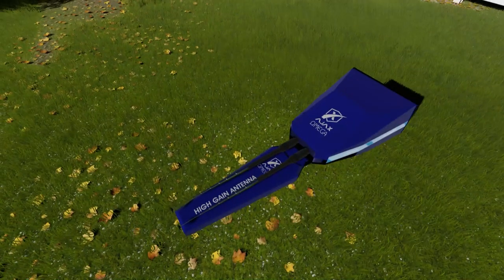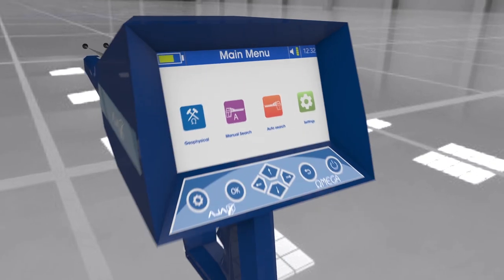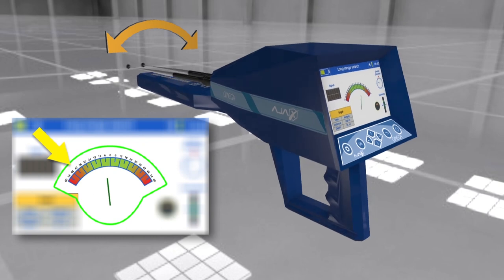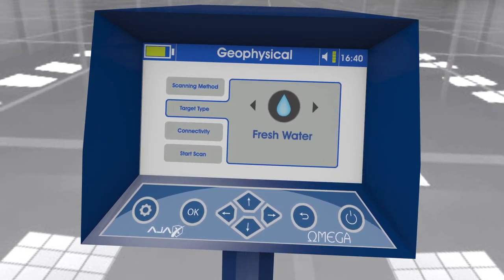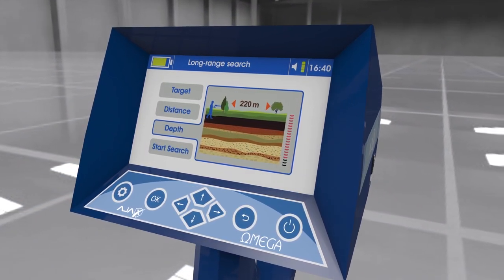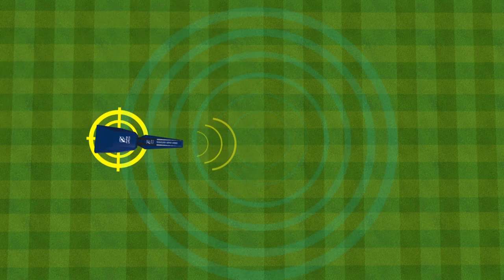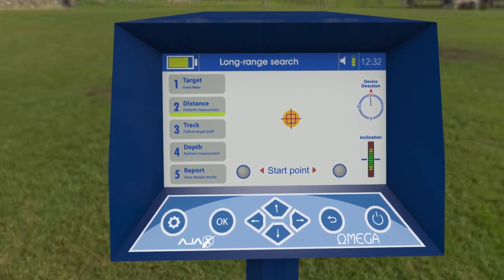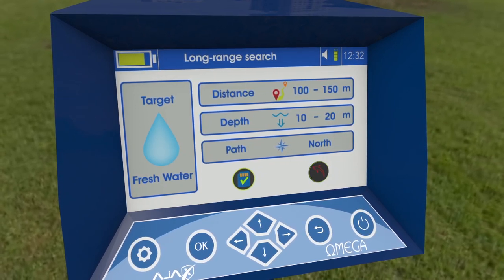How to Use OMEGA??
This video will completely help you to understand OMEGA, and it will show you the correct way of how to use it.